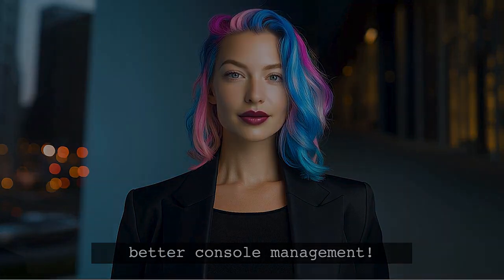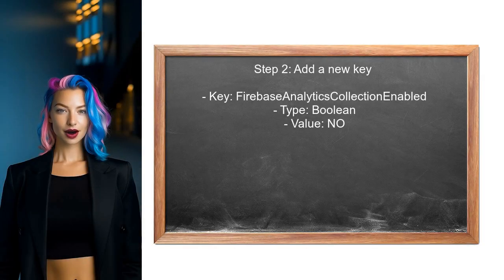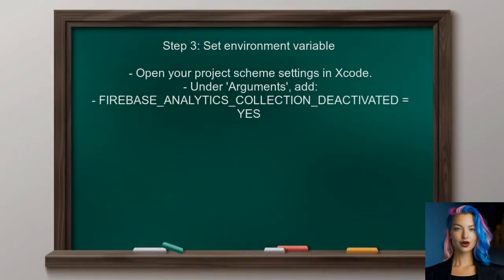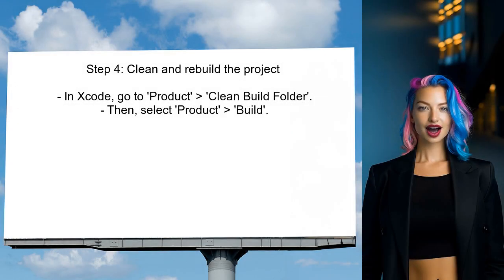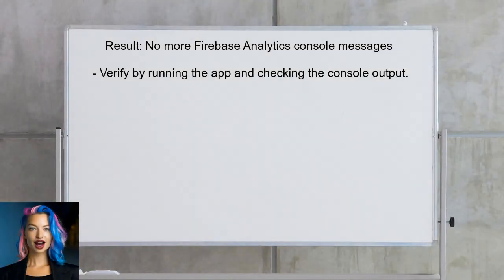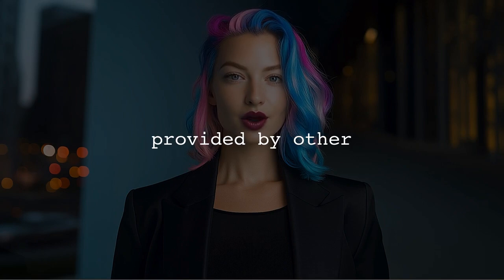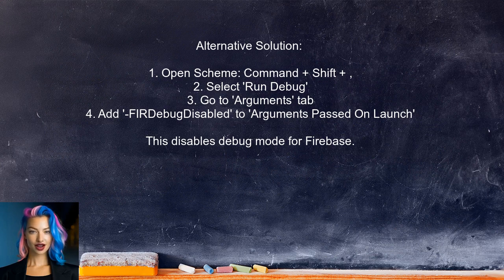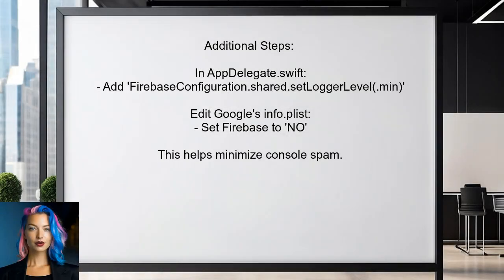How to Completely Disable Firebase Analytics to Stop Console Spam on Startup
In this video, we'll explore the steps to completely disable Firebase Analytics in your application, helping you eliminate the console spam that often occurs on startup. Whether you're a developer looking to streamline your debugging process or simply want to enhance your app's performance, this guide will provide you with clear instructions and insights. Join us as we dive into the settings and configurations needed to achieve a cleaner console and a smoother development experience.

Today's Topic: How to Completely Disable Firebase Analytics to Stop Console Spam on Startup

Related to